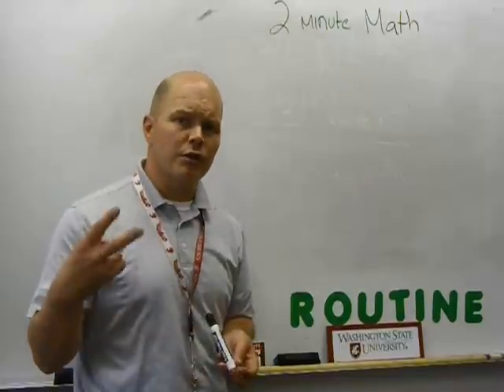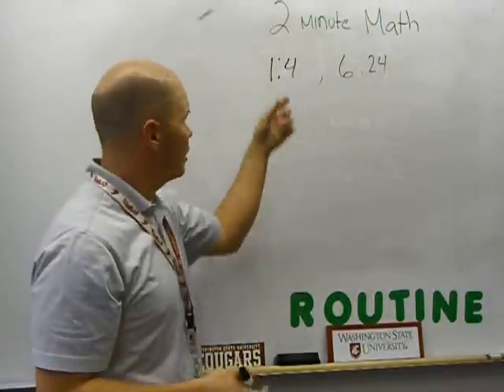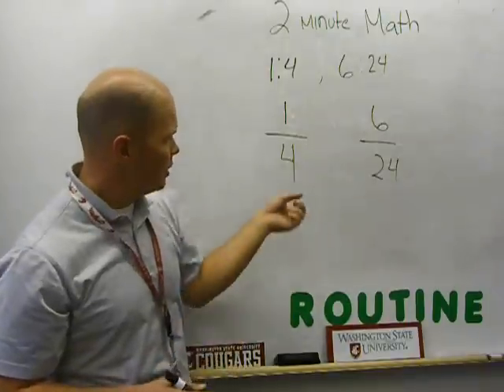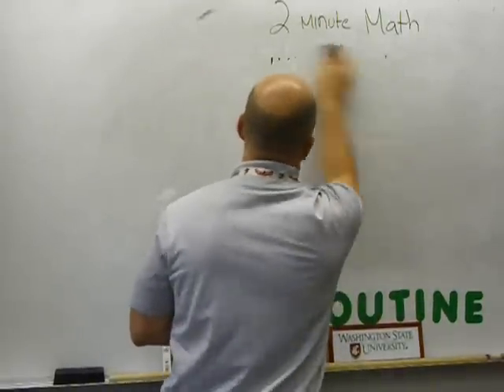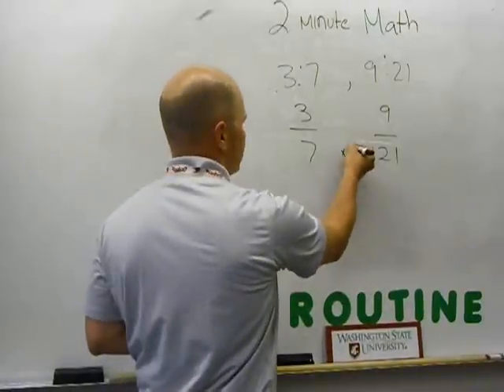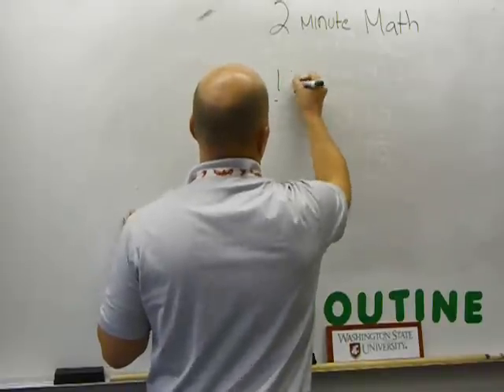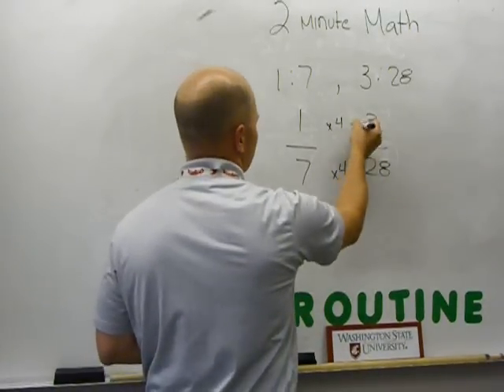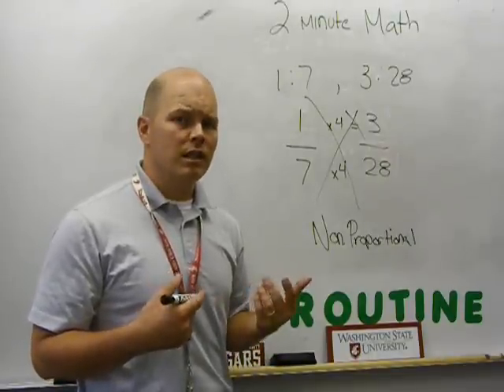2 Minutes of Math - Proportional Relationships 7th Grade Mod 1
In this 2 minutes of Math we explored how to identify proportional relationships by looking for a Constant Factor